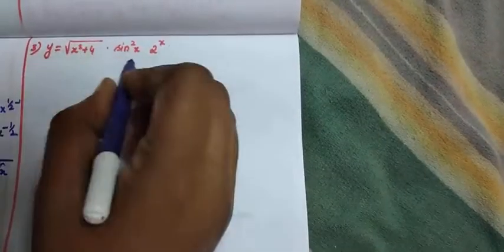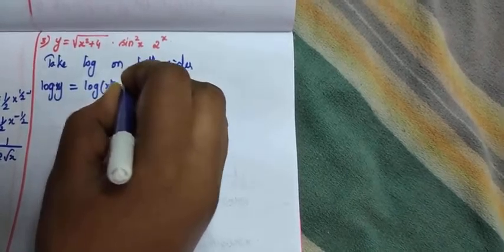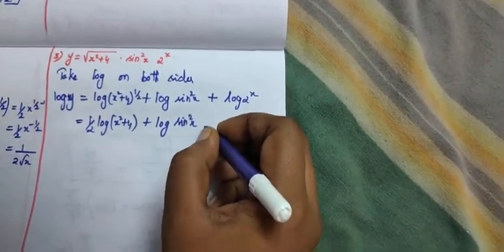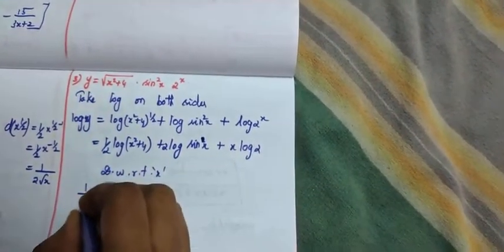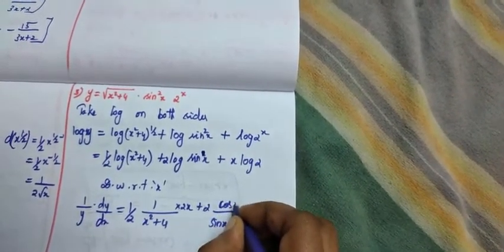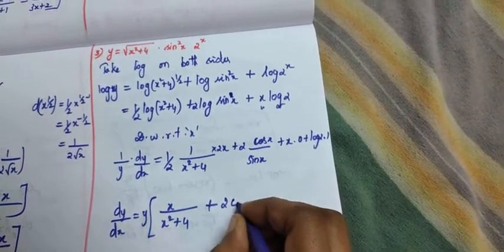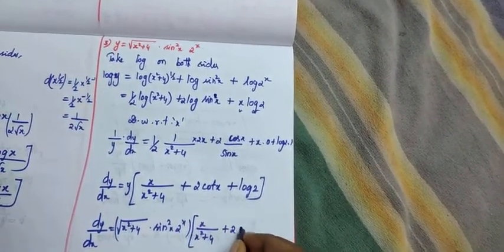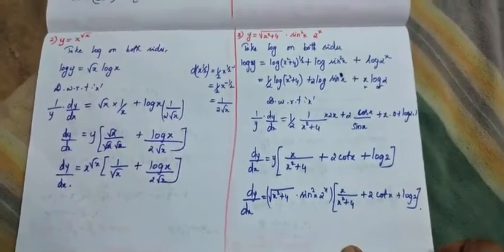22.7.20 XI Maths(2)